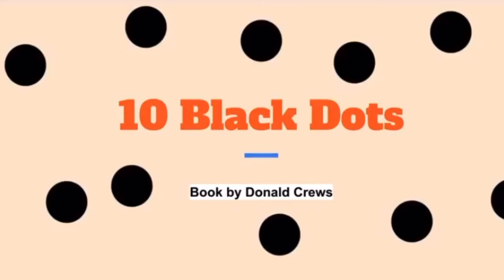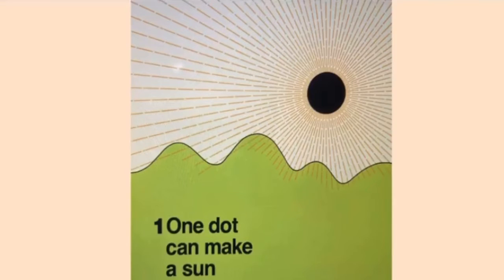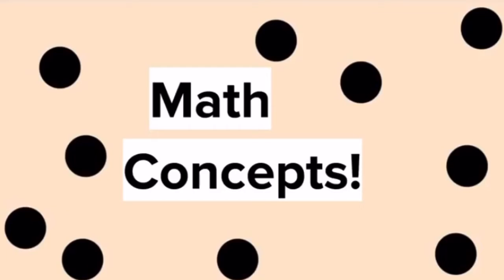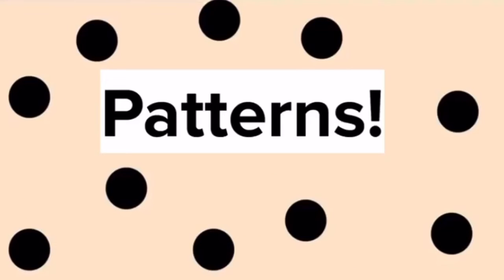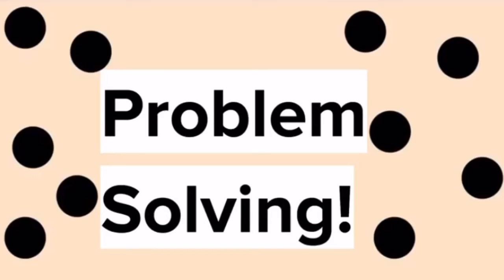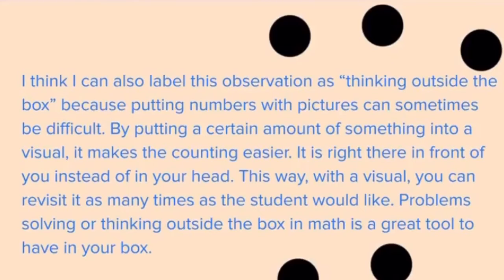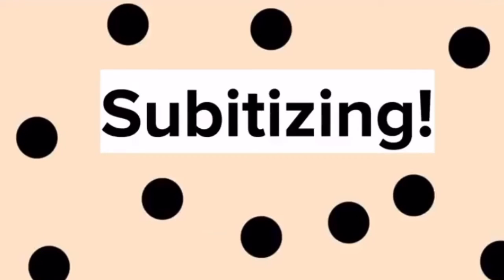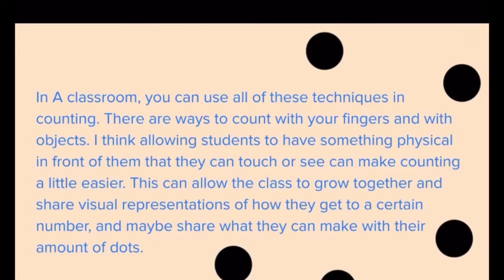Book Talk 10 Black Dots